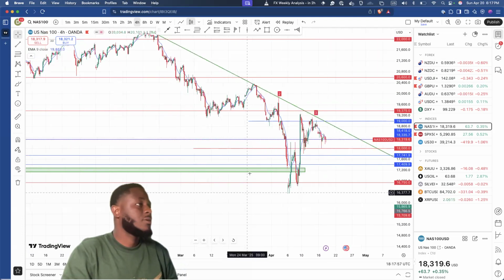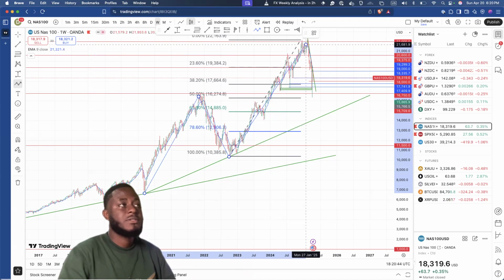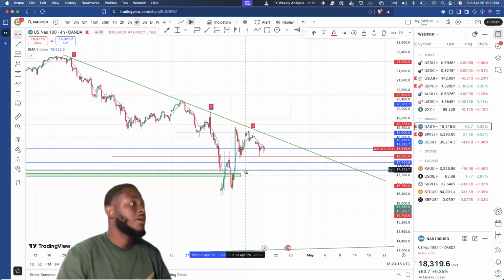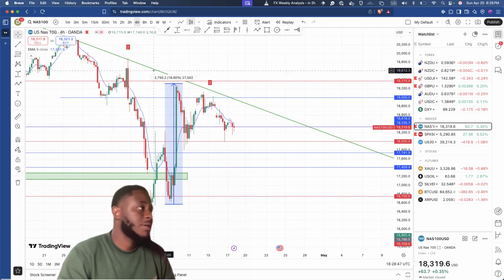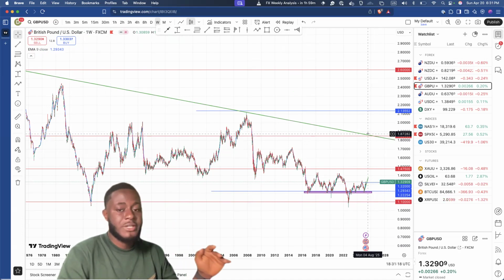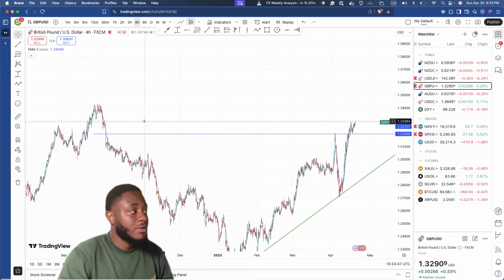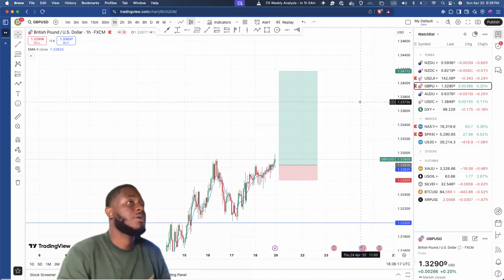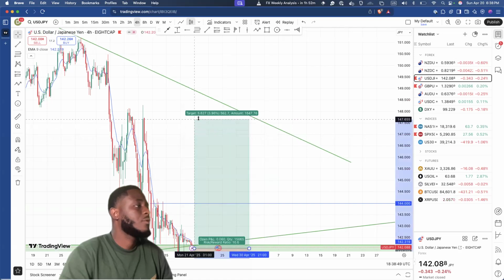Weekly forex analysis - Apr 20th 2025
📈 Weekly Forex Analysis - April 20th, 2025
Welcome back to your weekly dose of forex insights! In this video, we break down the major currency pairs, highlight key market trends, and share potential trade setups for the coming week. Stay ahead of the market with our technical and fundamental analysis for GBP/USD, USD/JPY, NASDAQ and more.

Economic events to watch

Trade ideas & risk management tips

Market sentiment overview